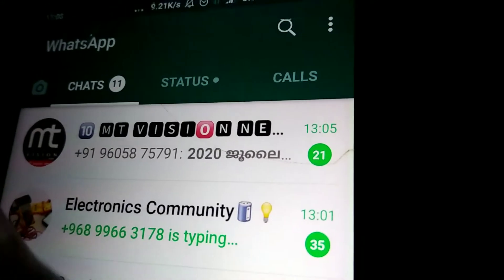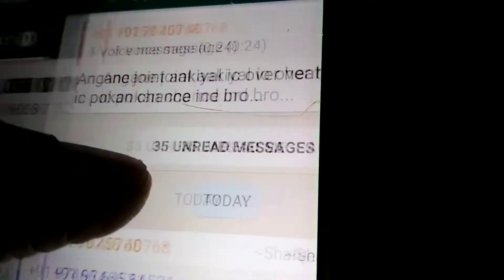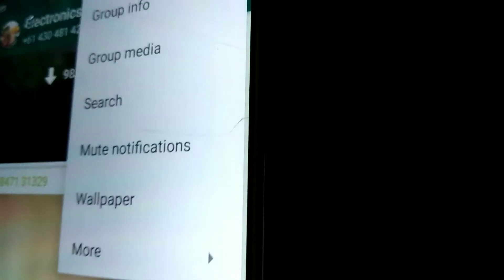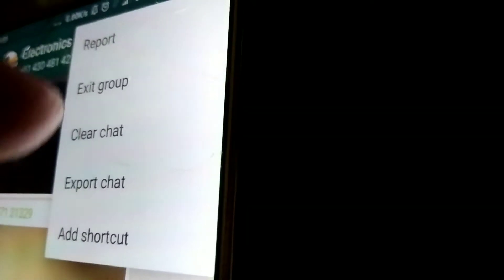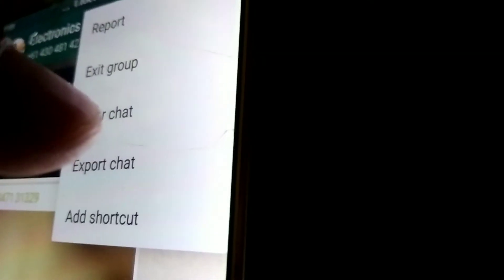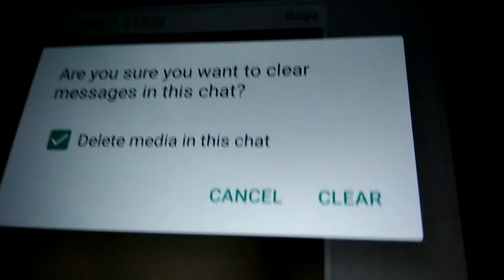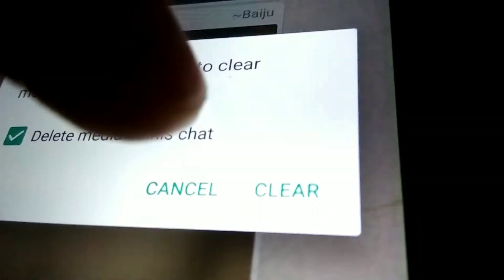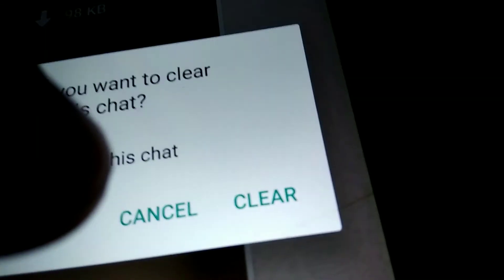HOW TO DELETE ALL MESSAGES FROM WHATSAPP GROUP CHAT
How to delete all the messages from a whatsapp group is shown in this video.
You can clear everything in group including text conversation, videos, pictures, audio document etc. by a single click